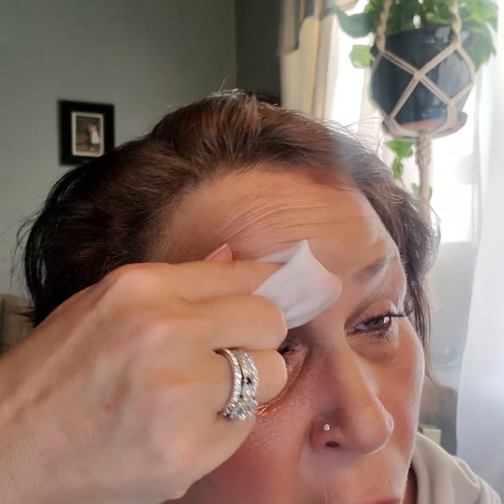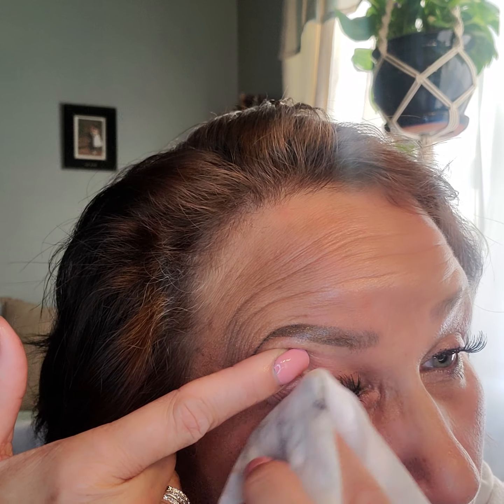MY NIGHTTIME SKIN CARE ROUTINE. UN-GET READY WITH ME.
Hey guys in this video on showing you how I take off my full face of makeup using my Vanity Planet handheld  facial cleaning device. This is an updated version because my routine has changed since I started my channel! Thanks for tuning in sending light and love!